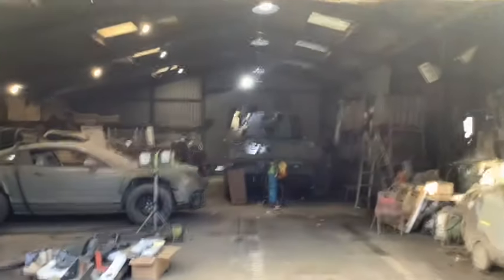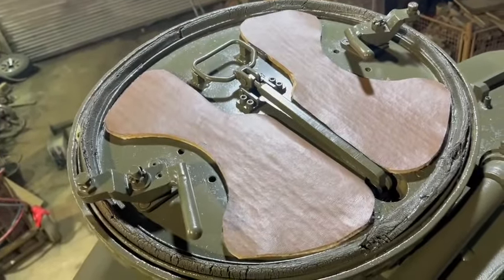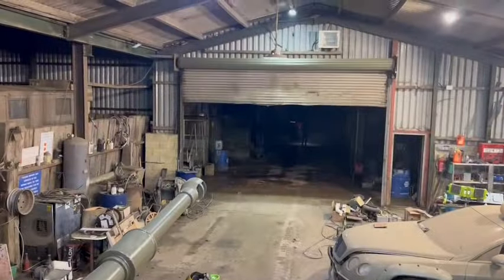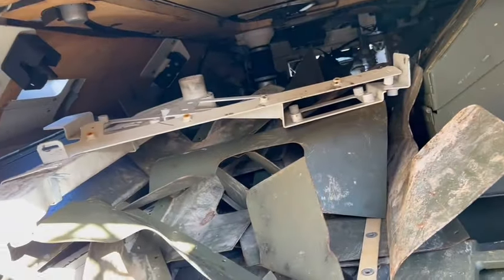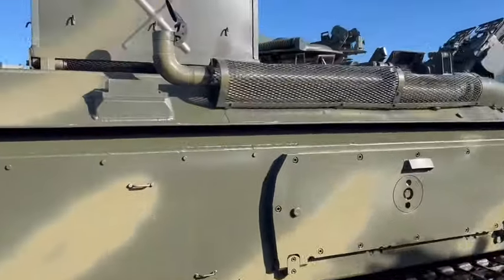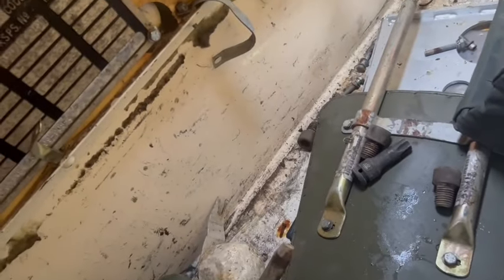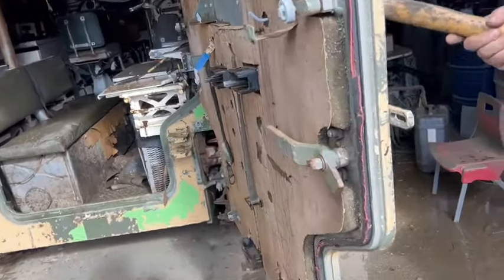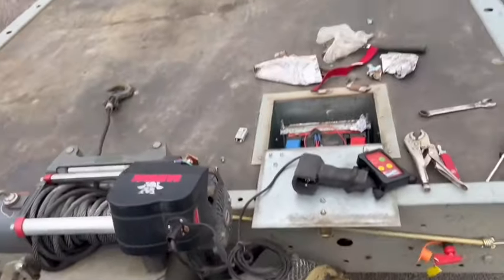( Nick ) It’s all about the brown stuff and cvrt parts